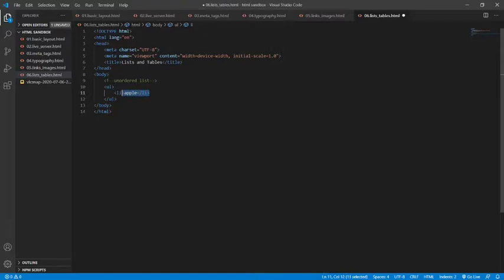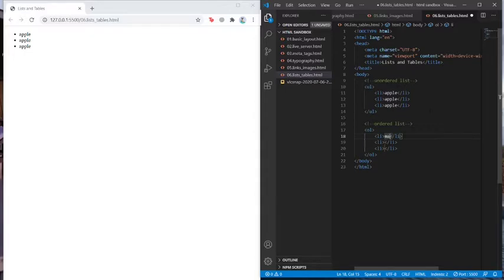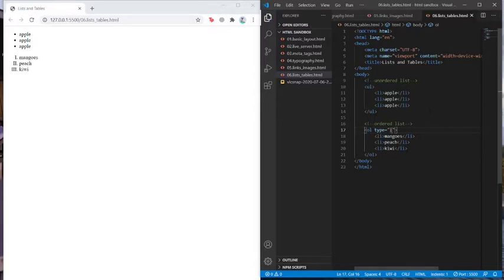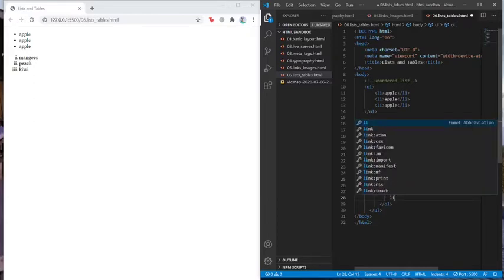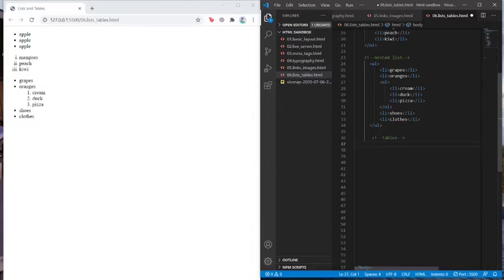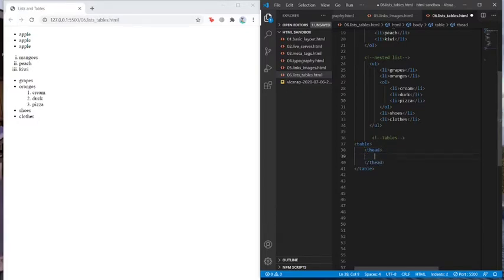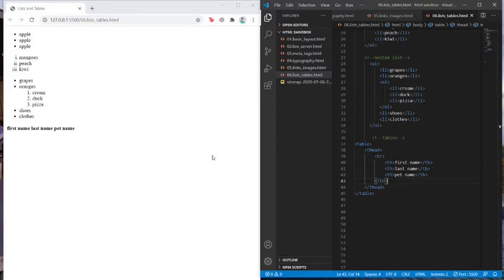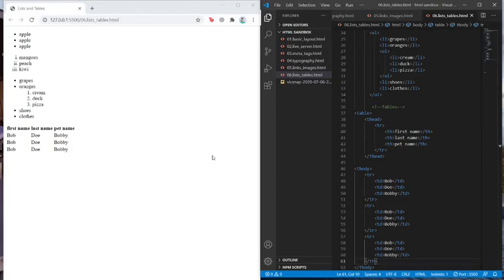HTML lists and tables #10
Lets learn about HTML lists and tables